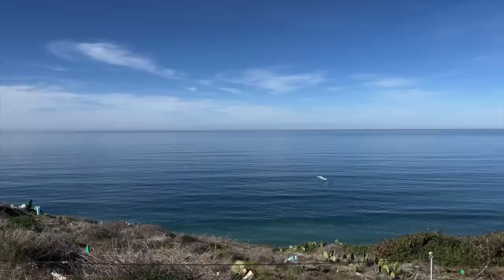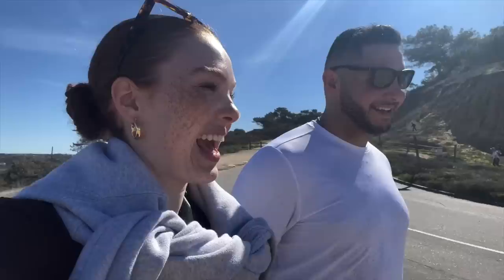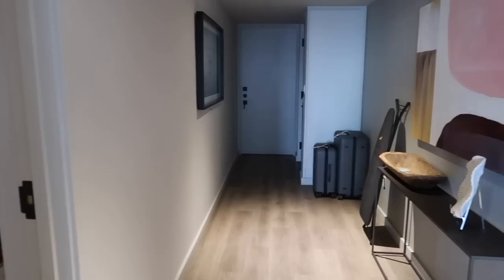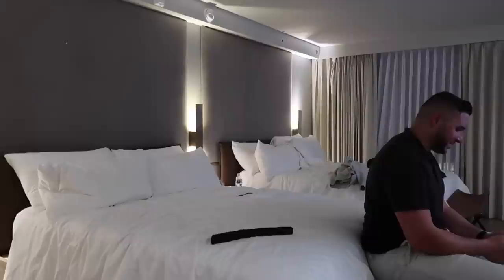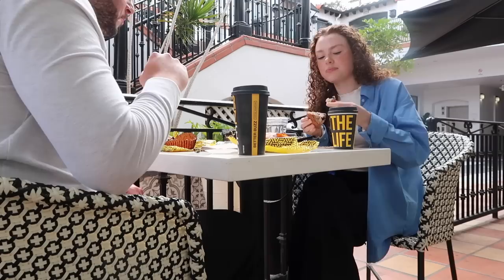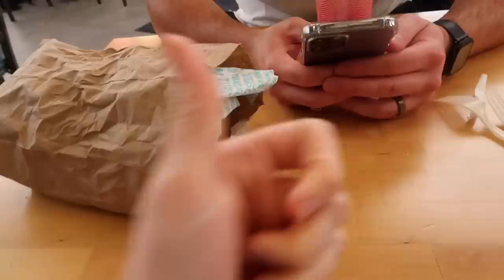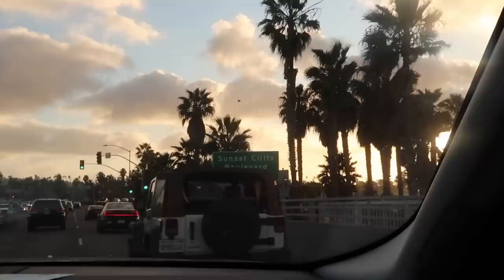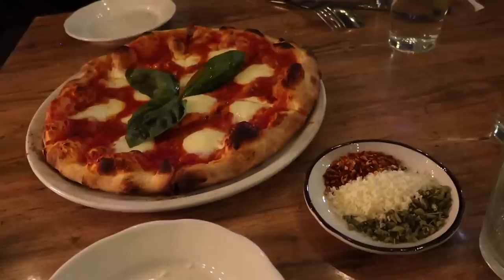What We Did and Ate in San Diego! La Jolla, Del Mar, San Diego Zoo, Hike!